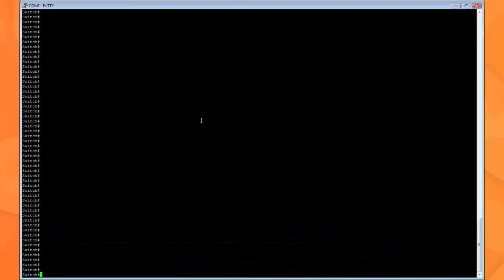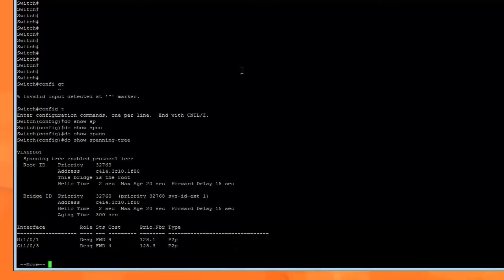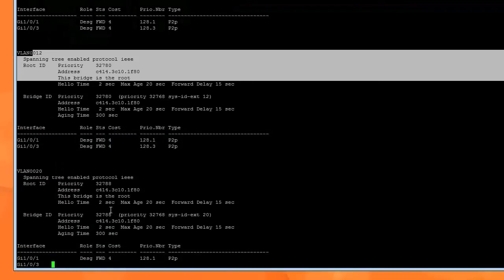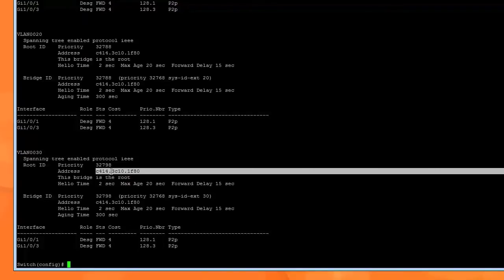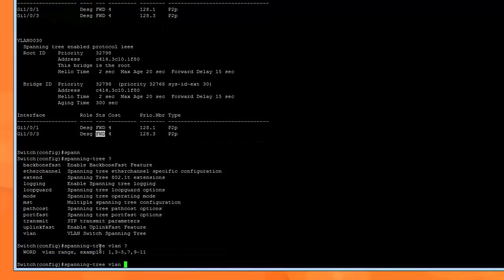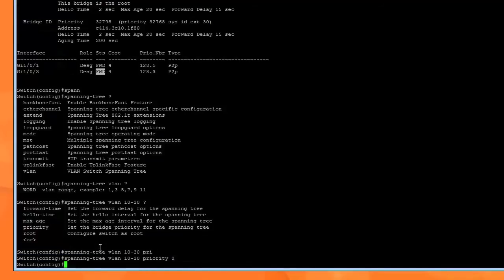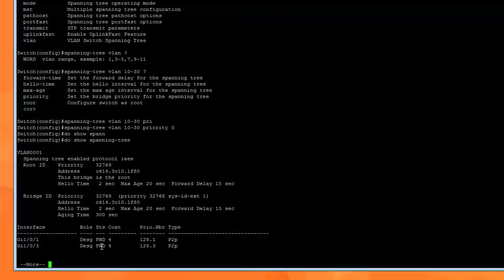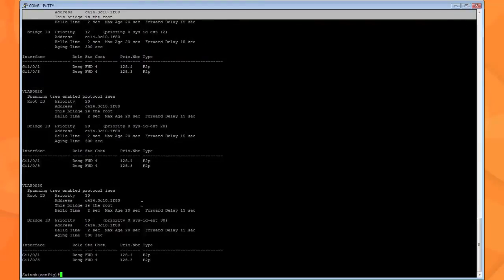Making a 3850 switch the Root switch using Spanning Tree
In this video i will show you how to make your main core switch the root switch when it comes to spanning-tree.